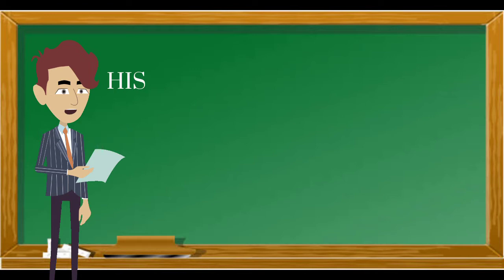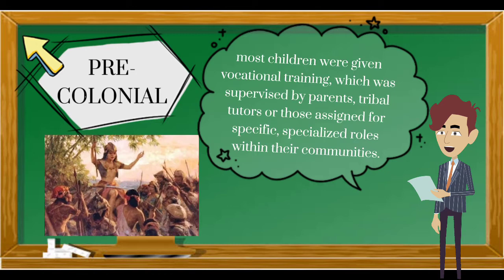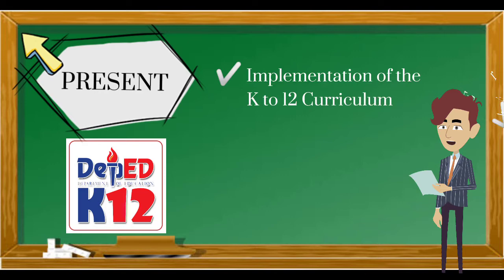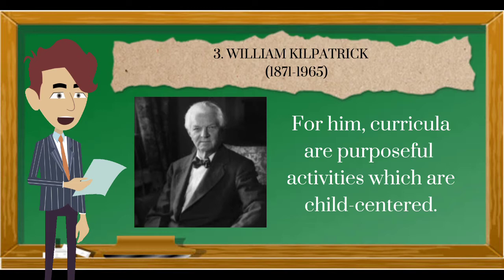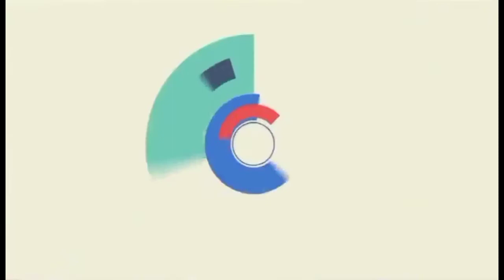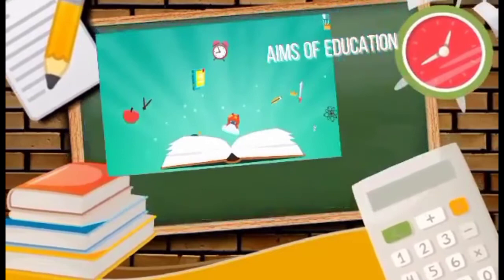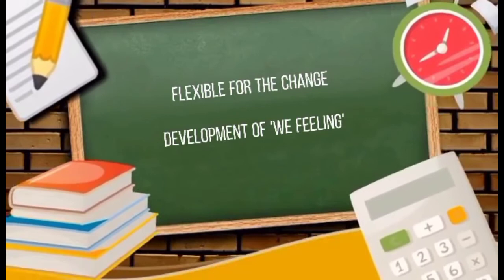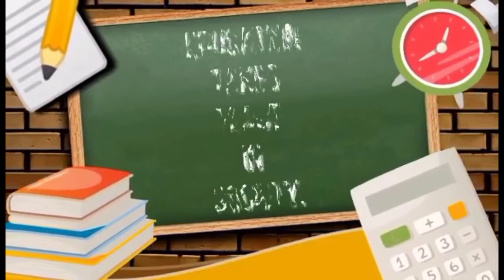HISTORICAL-SOCIOLOGICAL FOUNDATIONS OF THE CURRICULUM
This video is created by Jonald Janda and Marc Jared Guingguing for the course The Teacher and The School Curriculum.